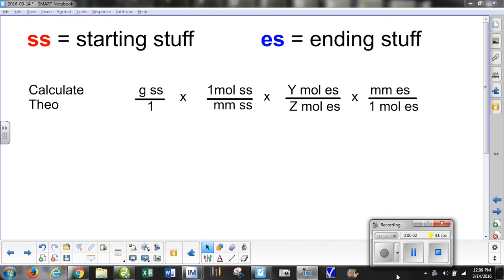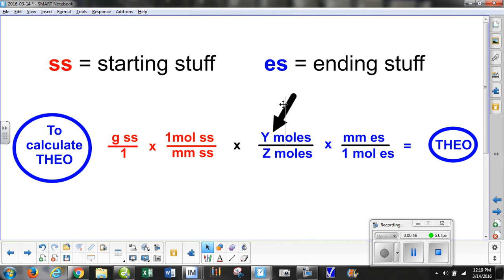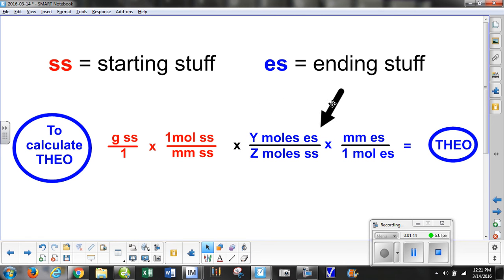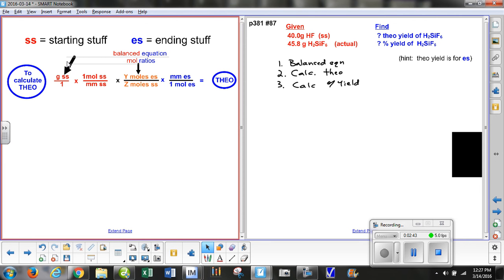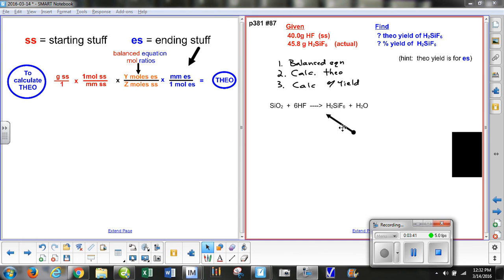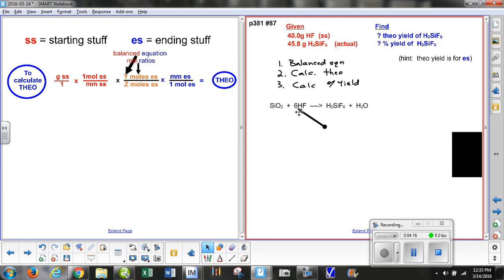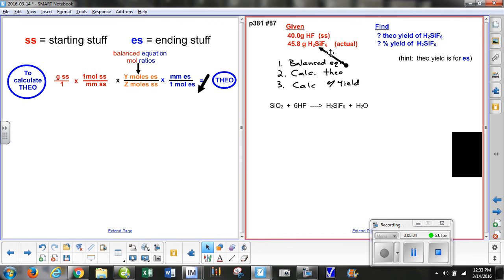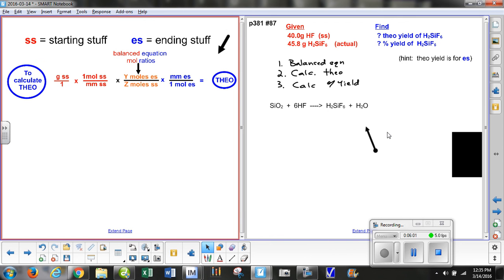percent yield model for calculations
A model is give for how to solve for theoretical yield and how to do the theoretical yield calculation